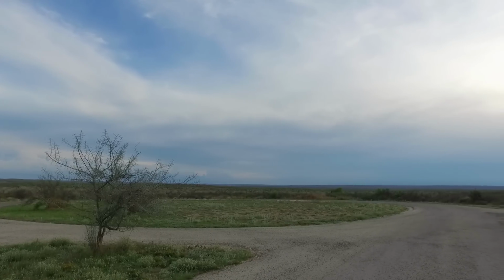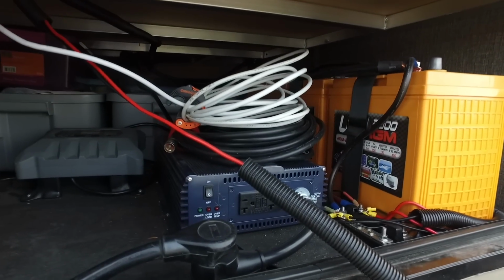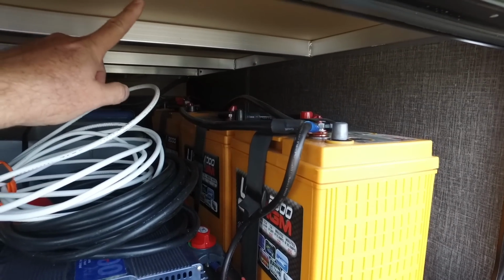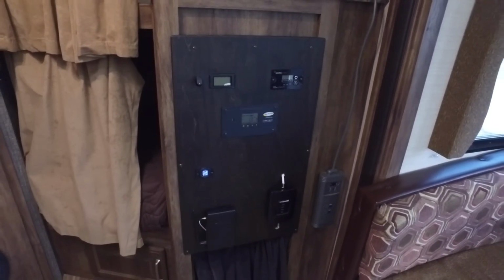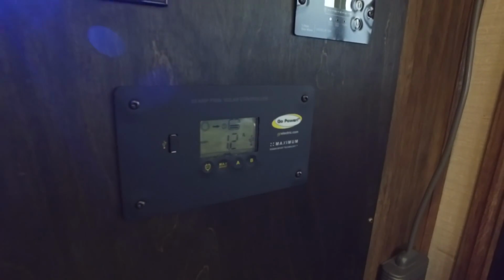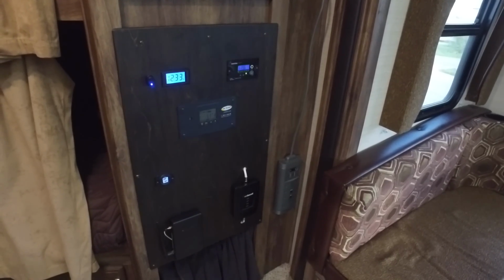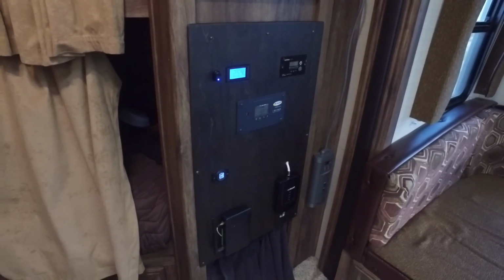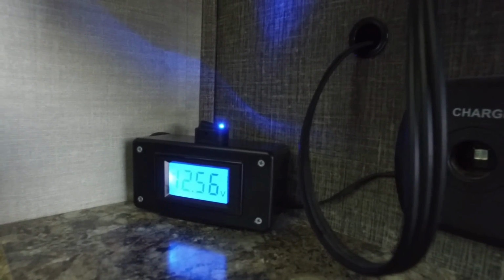How we set up our RV Solar Panels, Inverter and Batteries - Ep. 36 - Full Time RV Living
Our Solar system set up, is one of the biggest questions we get asked about. For those of you that have asked. we have finally put together a video just for you! We dive into the details of our solar set up, our solar panels, our inverter, our chargers, our battery banks and how and why we installed this system. We discuss how it works, how we did it and even how we would change it (looking back in hindsight). This is a very informational video out "techy-things" and RV solar, so it is a little different from our normal travel videos. Hope you enjoy it!

“Deep into my World 1"
Composer: Niklas Gustavsson

List of items that appear in our videos:

weBoost Connect RV 65 Cell Phone Signal Booster

Amped Wireless High Power Wireless-N 600mW Gigabit Dual Band Range Extender Repeater (SR20000G)

100 Watt 12 Volt Monocrystalline Lightweight Flexible Solar Panel

Go Power! GP-PWM-30 30 Amp Solar Regulator

RV Flag Pole Kit Motorhome Flag Kit by FlagPole Buddy 22 Feet

Samlex PST-2000-24 PST Series Pure Sine Wave DC-AC Power Inverter, 2000W Continuos Power Output

Samlex Solar RC-200 PST Series Remote Control for 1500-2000 Watt Models

Dual USB Charger Socket Power Outlet

12V Blue LED Digital Car/Auto Voltmeter Motorcycle Battery Monitor

Four Trojan 6 Volt Battery T-105

RhinoFLEX 15' RV Sewer Hose Kit with Swivel Fitting

RhinoFLEX Clear 45 Degree RV Sewer Hose Swivel Fitting

15’ Sidewinder Plastic Sewer Hose Support

AQUA CREST RV Inline Water Filter with Flexible Hose Protector

X-Chock Wheel Stabilizer - Pair - One Handle

Tri-Lynx 00015 Lynx Levelers - 10 Pack

Lynx Cap Stabilizer Jack Pad 4 Pack

Heavy Duty Dogbone Electrical Adapter with Handle, 15 Amp to 30 Amp

Heavy Duty Dogbone Electrical Adapter with Handle, 30 Amp to 50 Amp

Water Pressure RV Regulator Valve with 160 PSI Gauge

Twist-On RV Waste Valve

Scott Rapid Dissolve RV Bath Tissue, 4-Rolls

Premium Drinking Water Hose Zero-G 1/2" x 50'

Garden Hose Quick Connect Set - Stainless Steel 3/4 Inch Quick Connect Garden Hose Fittings

Reflectix 48-Inch by 10-Feet Bubble Pack Insulation

RV Vent Insulator

Fridge Airator - Absorbs Refrigerator Odors and Smells, Help to Maintains Consistent RV Fridge Temperature

RV Slide Out Lube - 15 oz

RV State Sticker Travel Map - 11” x 17"

Extend-A-Shower Oil Rubbed Bronze

Oxygenics Brushed Nickel Body Spa RV Shower Head

Shower Shut Off Valve

GLOVEWORKS HD Industrial Black Nitrile Gloves Box of 100

Easy-Carry Wrap-It Storage Straps - 28” (2-Pack)

Trailer Receiver Hitch Lock

Coleman Digital Thermostat

HAPPY CAMPERS Organic RV Holding Tank Treatment - 64 Treatments

Mr. Heater Buddy Indoor-Safe Portable Propane Radiant Heater

Trimax THC200 Univeral Anti-Rattle Clamp Fits 2" Hitch

Telescoping Ladder,12.5 FT One Button Retraction Aluminum Ladder

Starport USB Laser Star Projector for Mood Lighting Ambiance (Blue)

Camera Gear used in our videos:

SanDisk Extreme 1TB Portable SSD

SanDisk Ultra 128GB UHS-I/Class 10 Micro SDHC Memory Card With Adapter

Joby GorillaPod SLR Zoom Tripod with Ball Head Bundle for DSLR and Mirrorless Cameras

GoPro HERO9 Black Kit

Magnetic Mount compatible with all GoPro® cameras - Magnet Mount

GoPro Jaws Clamp Mount

DJI Pocket 2 Creator Combo - 3 Axis Gimbal Stabilizer with 4K Camera